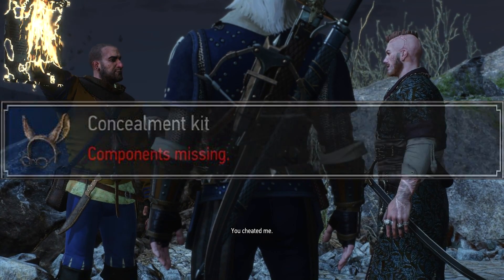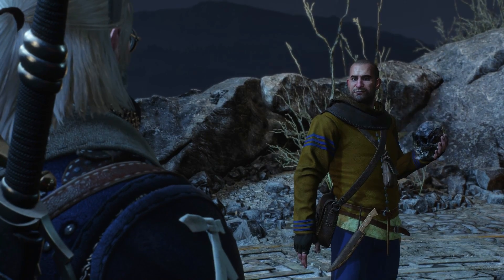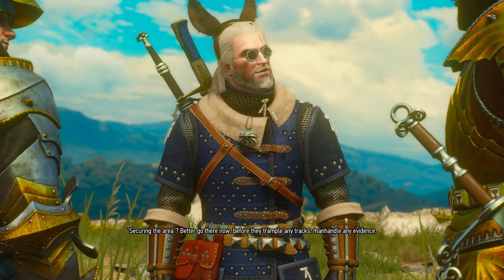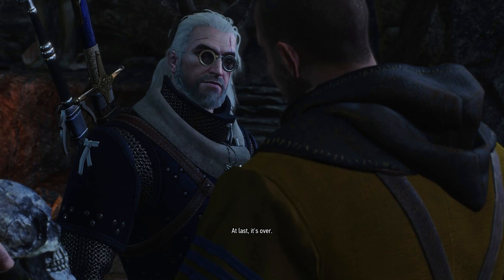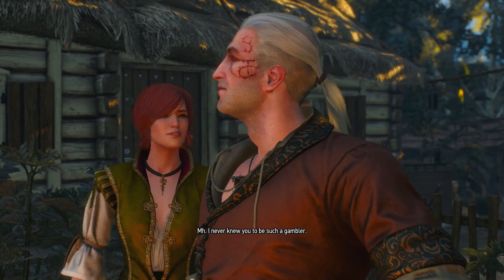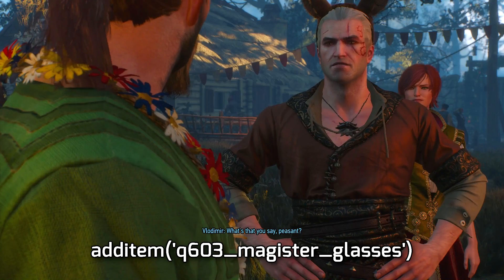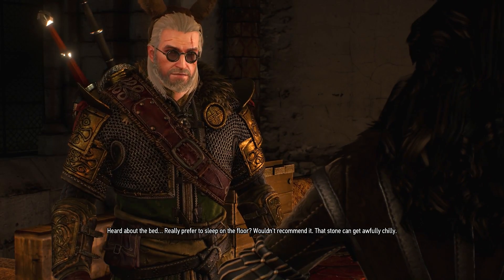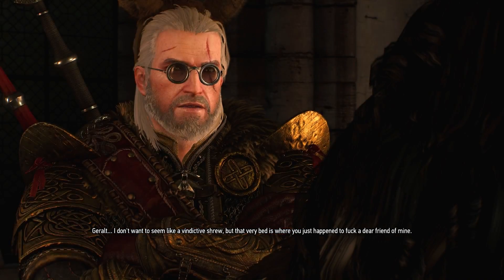Witcher 3: The Hidden Concealment Kit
Witcher 3: The Concealment kit. A solution to the problem of wearing the Professor's Glasses and the Donkey Ears at the same time! How and where to find and craft it.

Console commands:
additem ('q602_donkey_ears')
additem('q603_magister_glasses')

FairyTaleJedi
Tjerra14
Brett LaRose
ChaoticEcho
Shadow Eterna
Sleepybear
Svetlana McAllicher
Dylan Martin
Lepia
Natalya Podrez
Camille Banks
k4nd17r33
Skallom
Amelie Ruppert
Darkblaede
Harbinger
SWTOR NERD
Raaz Pa.
TAZ Soren
Holly Frazer
Marta Dragoeva
GreekDiva76